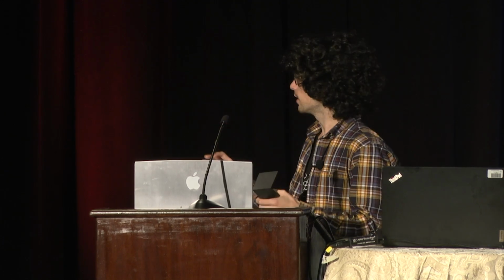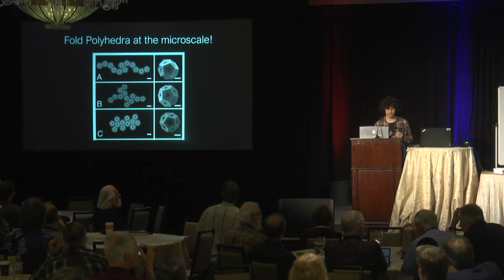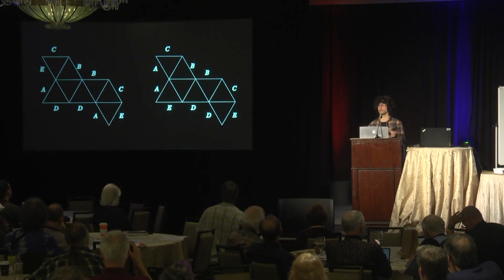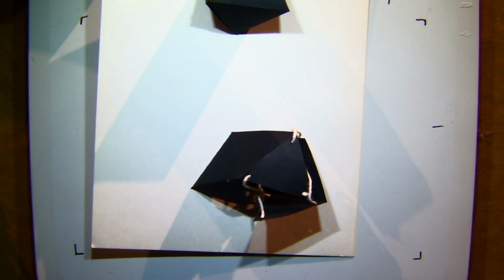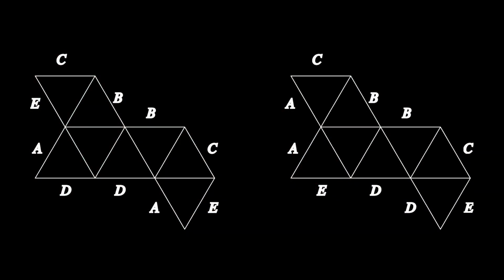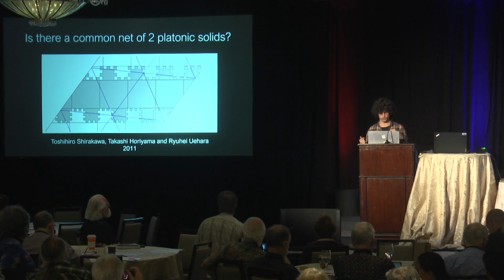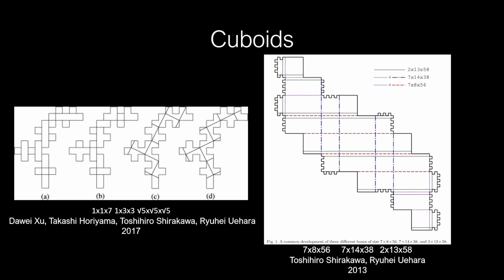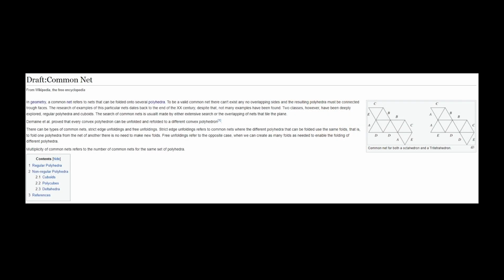Daniel Valente-Matias - Database of Common Nets of Polyhedra - G4G15 February 2024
Polyhedra can be unfolded to form nets. Counterintuitively some nets can be folded to form different polyhedra by changing the way we fold the same net.

This fenomenon as been extensively studied for some types of polyhedra (usually with regular faces) but barely touched for more complex examples. In this talk we introduce a database we created with examples of this behaviour.